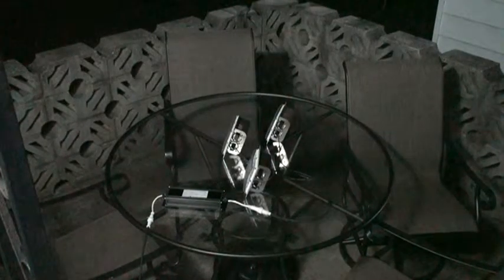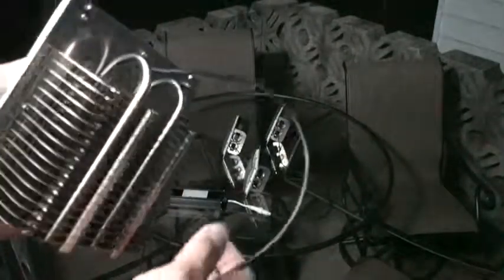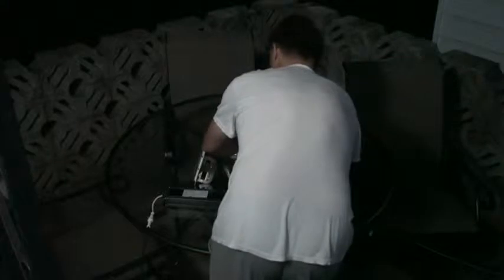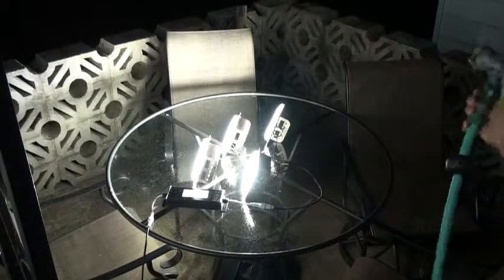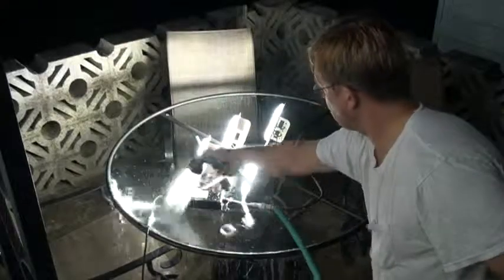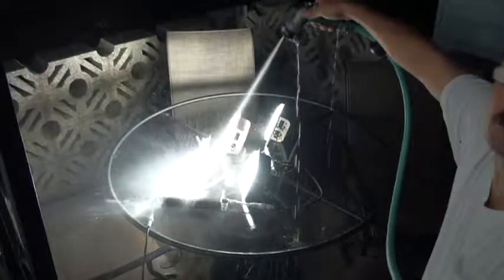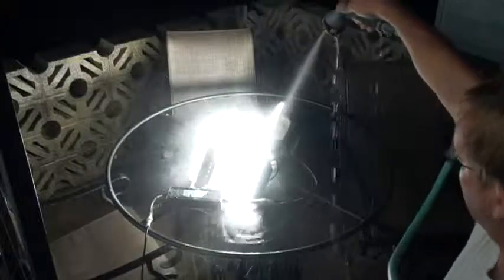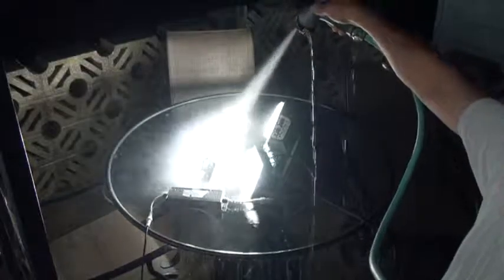JetRays LED Water Test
This video shows Eric testing the new JetRays JR-SM28 LED modules for IP67 water tightness. He sprays the 4 running LED modules and Power Supply with a garden hose nozzle set to a gentle shower setting first. Then he nails them with the jet setting and blasts them repeatedly to show how well they are immune to water getting inside and shorting them out. After that is done he brings them really close to the camera so you can see how not a single drop of water has gotten into the modules.